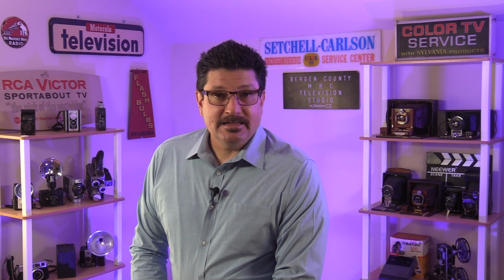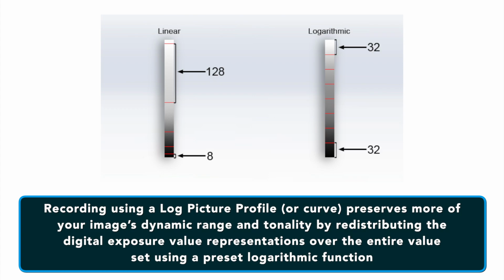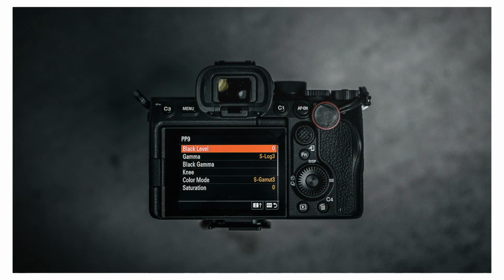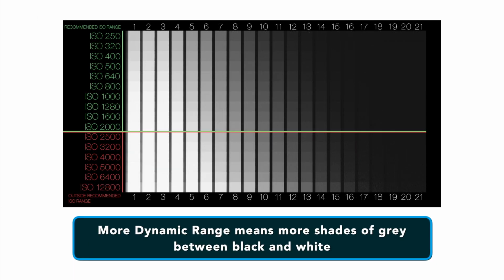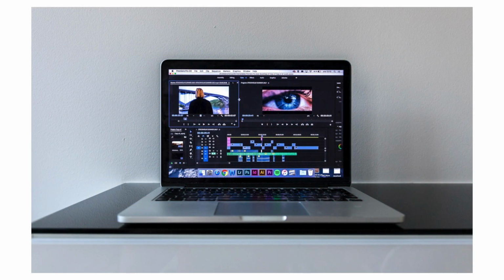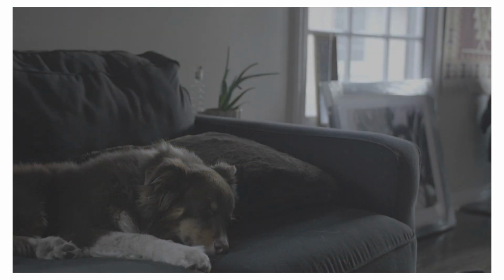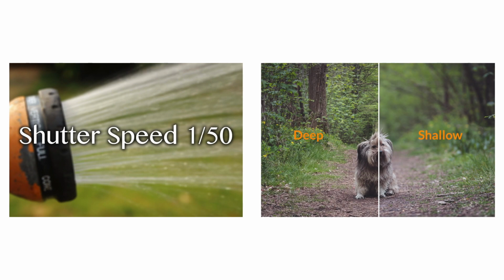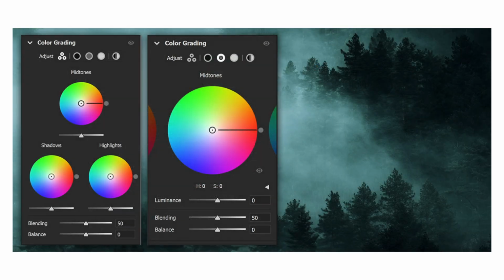Unlocking The Secrets Of Log Video Recording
This video explains what log recording is in video production & filmmaking. Topics covered include: What log video is, what flat picture profiles are, dynamic range, LUTs and more.

00:00 Opening
02:03 What is Log recording?
02:55 What are flat picture profiles?
04:44 Why bother shooting flat if you are just going to put contrast back into the image later on?
05:51 Monitor LUTs
09:23 Learn More